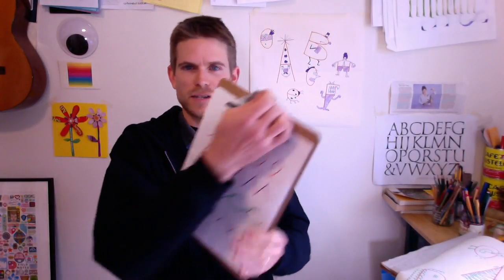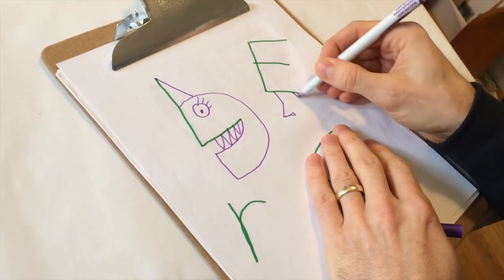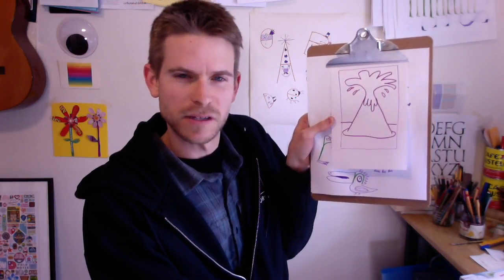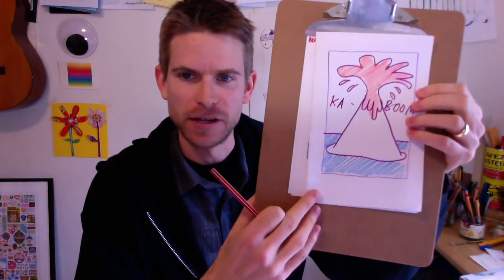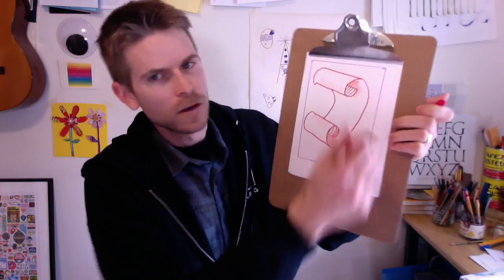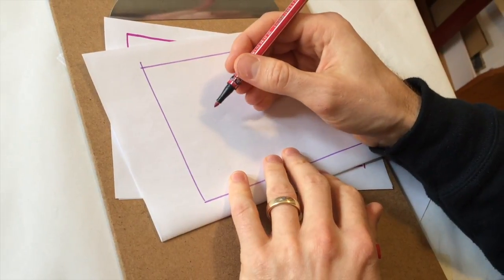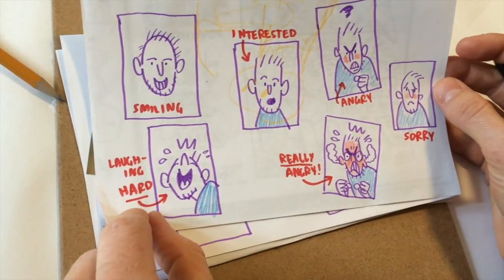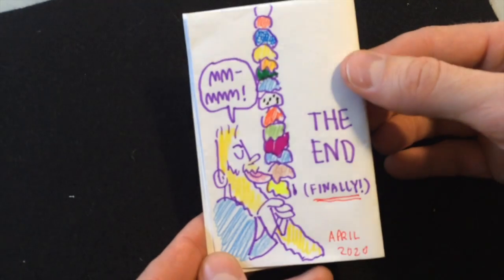Cartoon Drawing with Loren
Flex your 2-D drawing muscles with Loren as he leads you through more fun cartoon challenges: warm-up doodles, guided cartoon drawings, emoji self-portraits, and mini-zine construction!